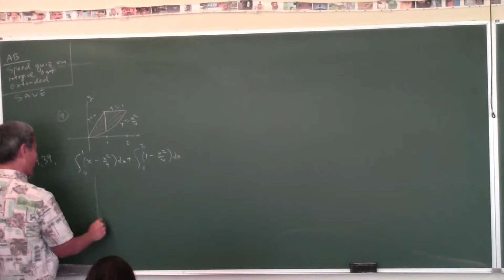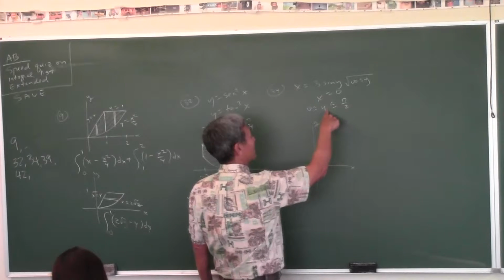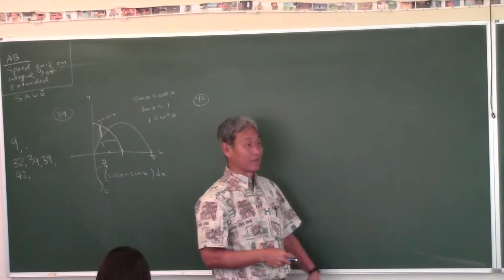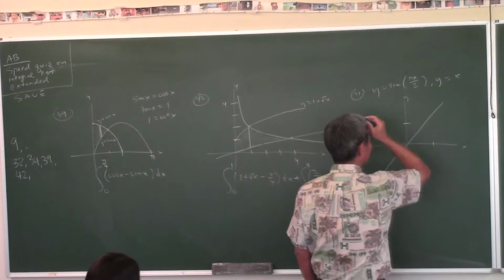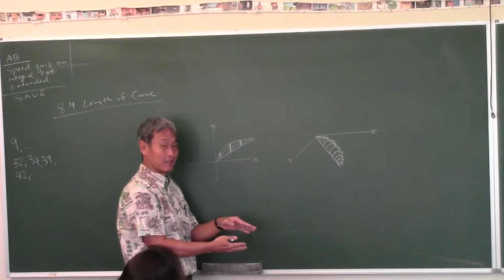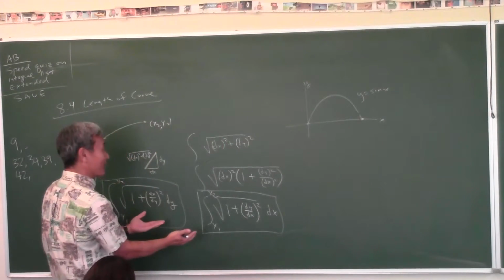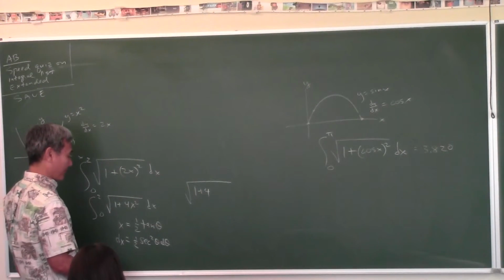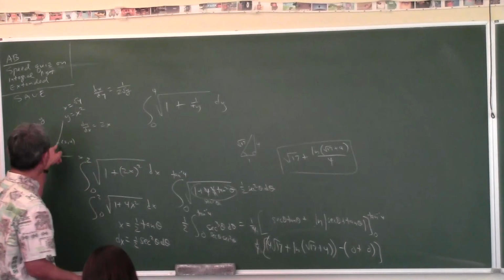BC discuss 8.2 lecture 8.4 Jan 6, 2017